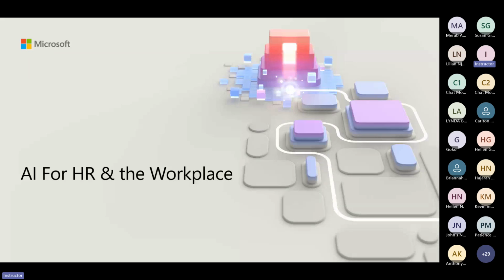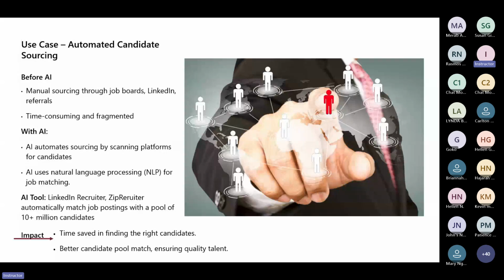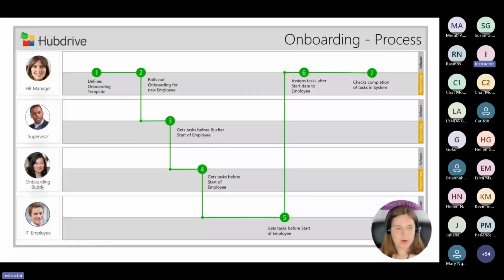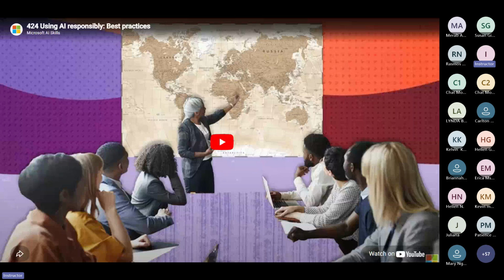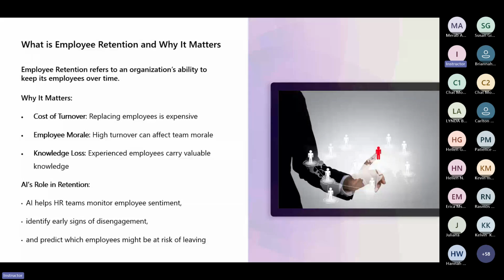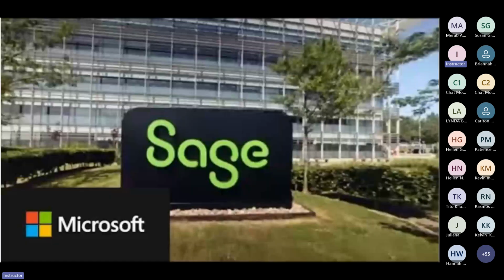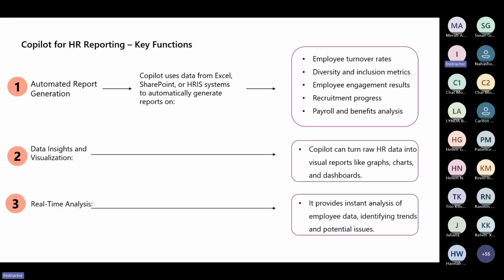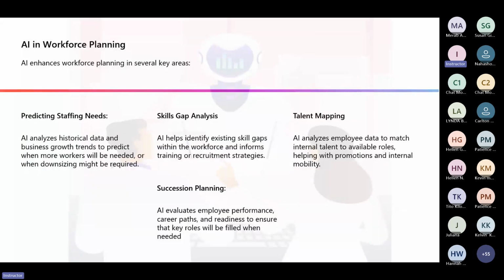AI For HR & the Workplace March 27, 2026